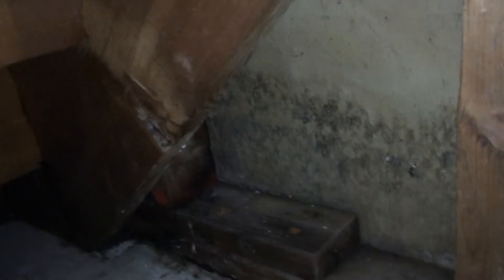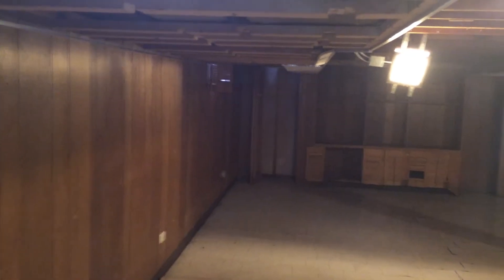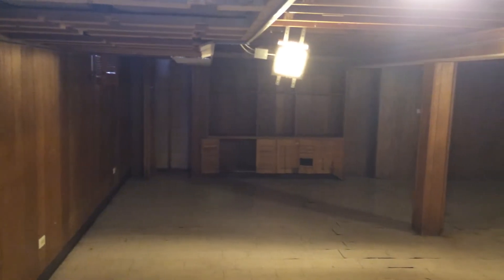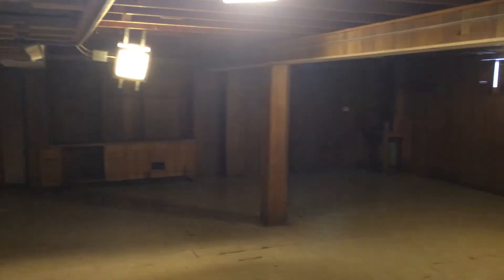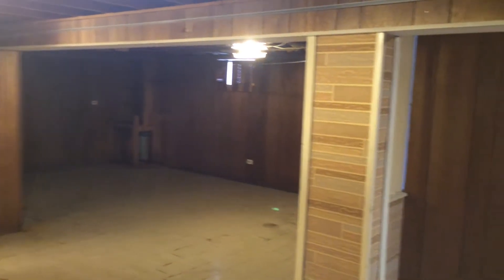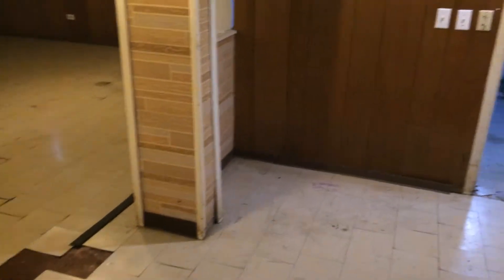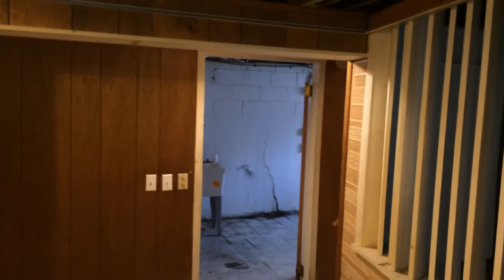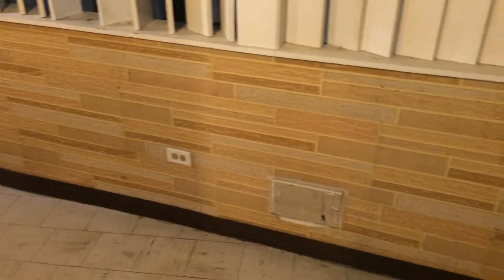Basement Black Mold Removal Before and After Naperville, IL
Free Estimates Guardian Mold Prevent will walk through a basement located in Naperville, IL where black mold has developed as a result of a sump pump failure.  We have performed mold removal service at this home and the surfaces are now clean and the air quality is back to an acceptable level.